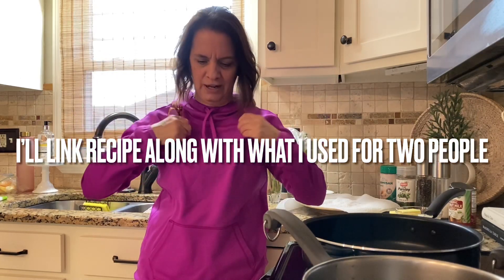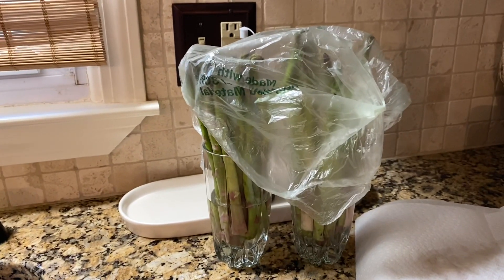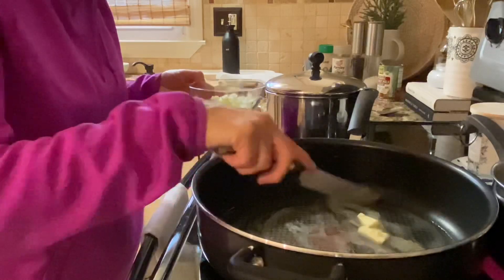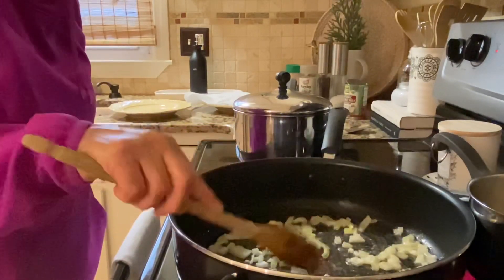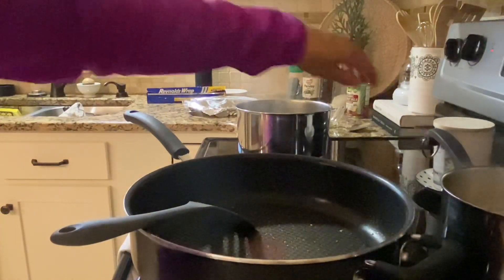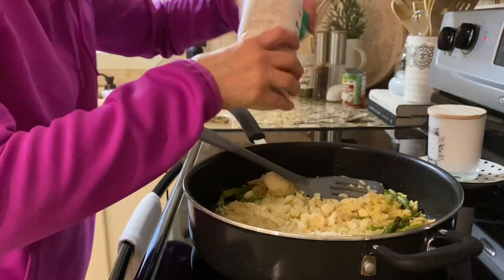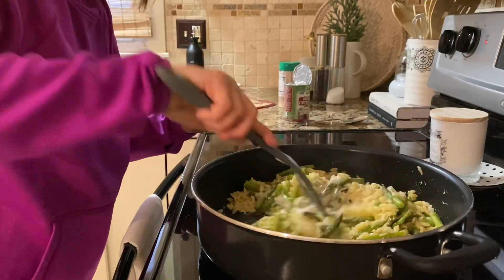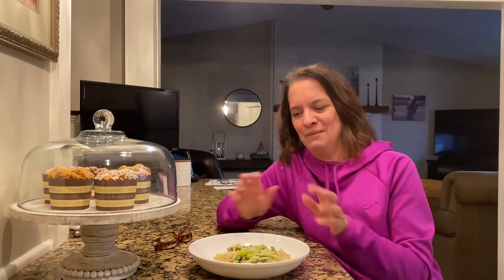Easy weeknight meal!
Hi everyone! Welcome if you’re new! I’m switching it up today and showing you an easy weeknight meal. Give it a try it’s easy and delicious!

Creamy Orzo With Bay Scallops, Asparagus and Parmesan

Sugar and Spice by Celeste (just in case)

Amounts I used for two people and had enough for another night-

I used 1 lb frozen scallops thawed overnight
1/4-1/2 chopped onion
1 1/2 cup orzo
1 bunch fresh asparagus
Butter
1/2 cup (eyeballed it) parmesan cheese
1/2 cup coconut milk instead of whipping cream
Parsley, salt and pepper-eyeballed

Give this a try-Delicious!